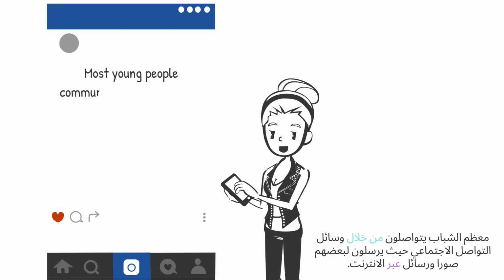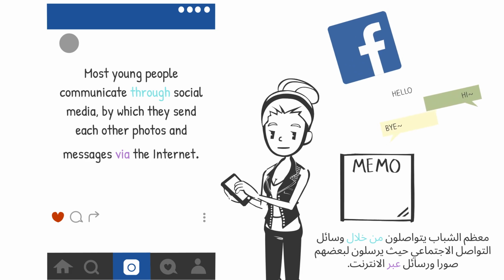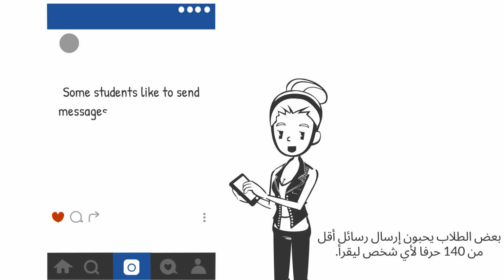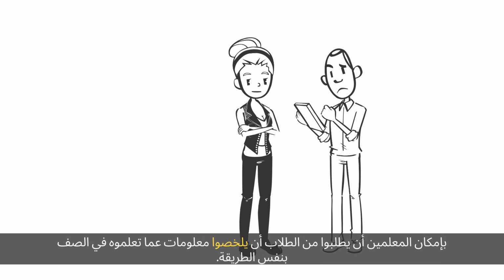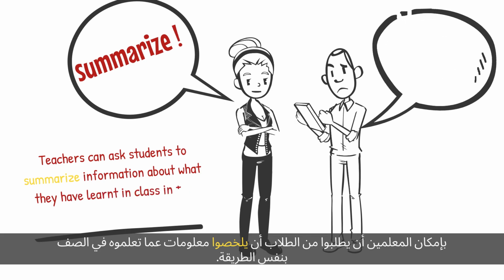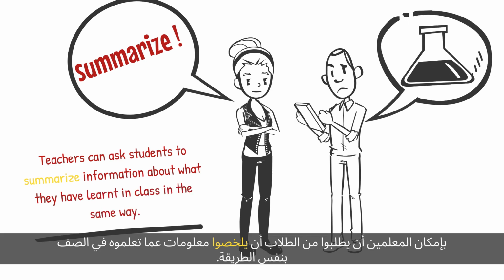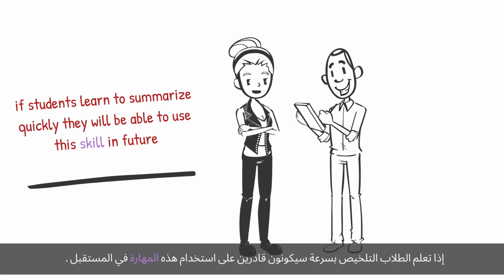Using Technology in Jordanian Classrooms 1080p